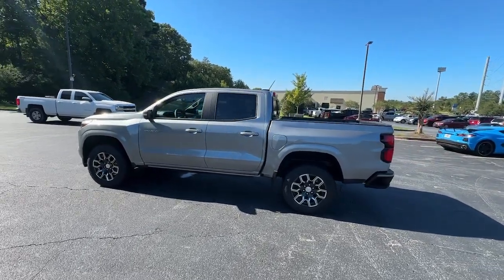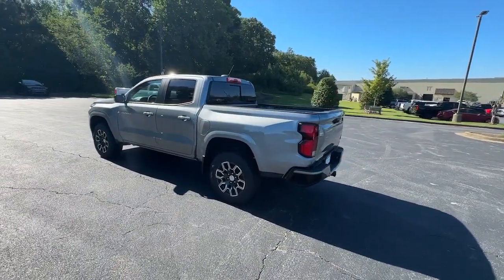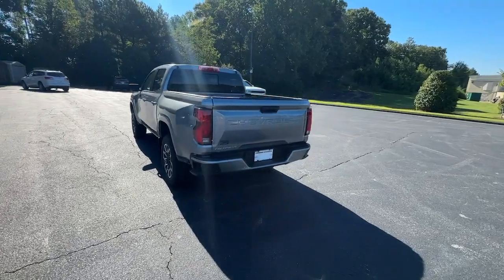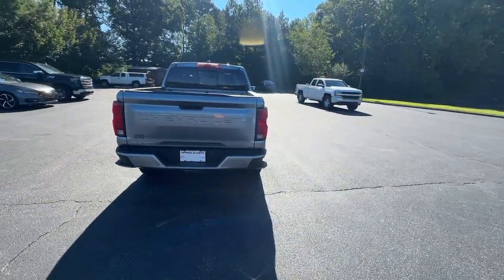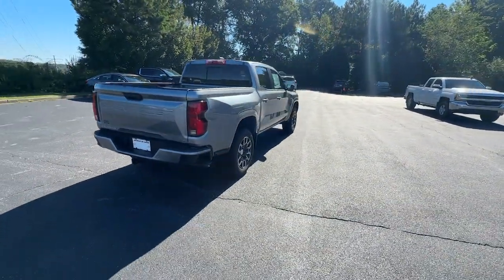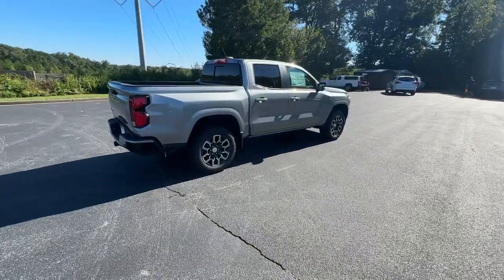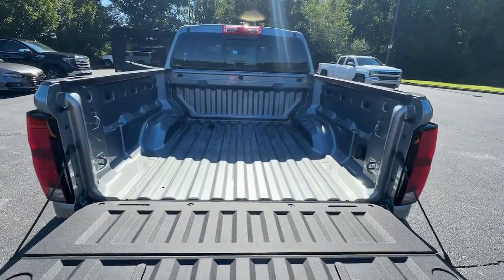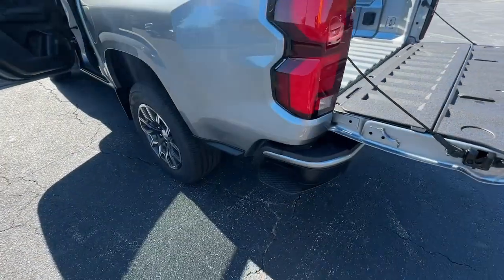2024 Chevrolet Colorado Jasper, Cartersville, Alpharetta, Dawsonville, Canton, North Georgia T43569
Sterling Gray Metallic New 2024 Chevrolet Colorado 2WD LT available in Canton, Georgia at CHevrolet of Canton. Servicing the Jasper, Cartersville, Alpharetta, Dawsonville, North Georgia area.

Recent Arrival!Sterling Gray Metallic 2024 Chevrolet Colorado LT RWD 8-Speed Automatic 2.7L I4 Turbocharged DOHC 16V LEV3-ULEV50 237hp Advanced Trailering Package (Automatic Locking Rear Differential and Trailering App) Heavy-Duty Trailering Package (Integrated Trailer Brake Controller) LT Convenience Package (Driver & Front Passenger Illuminated Visors Dual-Zone Automatic Air Conditioning Electronic Automatic Cruise Control EZ-Lift & Lower Tailgate Front LED Fog Lamps Manual Rear-Sliding Window Rear-Window Electric Defogger StowFlex Tailgate Storage Compartment Tailgate Keyed Cylinder Lock and Tilt & Telescoping Steering Column) LT Convenience Package II (8-Way Power Driver Seat Adjuster Heated Driver & Front Passenger Seats Inside Rear-View Auto-Dimming Mirror Power Driver Lumbar Control Seat Adjuster Remote Vehicle Starter System and Wireless Charging) LT Convenience Package III (120-Volt Bed Mounted Power Outlet 120-Volt Power Outlet Driver Seatback Map Pocket Dual Rear USB Ports (Charge Only) Evotex Seat Trim Heated Steering Wheel LED Daytime Running Lamps LED Headlamps LEDs Stop Tail Lamp and Rear Center Armrest) Preferred Equipment Group 2LT (Automatic Emergency Braking Chevy Safety Assist Following Distance Indicator Forward Collision Alert Front Pedestrian & Bicyclist Braking IntelliBeam Automatic High Beam On/Off and Lane Keep Assist w/Lane Departure Warning) Safety Package (Heated Power-Adjustable Outside Mirrors Rear Cross Traffic Braking and Rear Park Assist) Technology Package (Adaptive Cruise Control HD Surround Vision and Rear Pedestrian Alert) 220 Amp Generator 3.42 Rear Axle Ratio 4-Way Manual Passenger Seat Adjuster 4-Wheel Disc Brakes 6 Speakers 6-Speaker Audio System Feature 6-Way Manual Driver Seat Adjuster ABS brakes Air Conditioning Alloy wheels AM/FM radio: SiriusXM Appearance Engine Cover Apple CarPlay/Android Auto Auto High-beam Headlights Blind Zone Steering Assist w/Trailering Bose Premium 7-Speaker Audio System Feature Brake assist Bumpers: body-color Cloth Seat Trim Compass Delay-off headlights Driver door bin Driver vanity mirror Dual front impact airbags Dual front side impact airbags Electronic Stability Control Front anti-roll bar Front Bucket Seats Front Center Armrest Front reading lights Front wheel independent suspension Illuminated entry Low tire pressure warning Navigation System Occupant sensing airbag Outside temperature display Overhead airbag Overhead console Panic alarm Passenger door bin Passenger Seatback Map Pocket Passenger vanity mirror Power door mirrors Power steering Power windows Radio data system Radio: 11.3 Diagonal Advanced Color LCD Display Rear reading lights Rear step bumper Remote keyless entry Security system SiriusXM Radio Speed-sensing steering Split folding rear seat Steering Wheel Mounted Audio Controls Steering wheel mounted audio controls Tachometer Tilt steering wheel Traction control Trip computer Variably intermittent wipers Wheels: 17 x 8 Argent Metallic Aluminum Wheels: 18 x 8.5 Android Dark Full Gloss Aluminum and Wireless Phone Projection.Chevrolet of Canton 250 Liberty Blvd Canton Georgia 30114 .Awards:* Motor Trend Truck of the Year
ADAPTIVE CRUISE CONTROL,LT PREFERRED EQUIPMENT GROUP  includes standard equipment,WIRELESS CHARGING,POWER OUTLET  120-VOLT  LOCATED IN THE REAR OF CENTER CONSOLE,USB PORTS  REAR  DUAL  CHARGE-ONLY,FOG LAMPS  FRONT LED,REMOTE VEHICLE STARTER SYSTEM,SEATS  HEATED DRIVER AND FRONT PASSENGER,AIR CONDITIONING  DUAL-ZONE AUTOMATIC CLIMATE CONTROL,ADVANCED TRAILERING PACKAGE  (Includes (Z82) Trailering Package  (G80) Differential  automatic locking rear  (U1D) Trailering App.),LEDS TAIL LAMP  STOP,ARMREST  REAR CENTER,DAYTIME RUNNING LAMPS  LED,REAR PARK ASSIST,POWER OUTLET  120-VOLT  BED MOUNTED,WINDOW  REAR-SLIDING  MANUAL,SEAT ADJUSTER  DRIVER 8-WAY POWER,MAP POCKET  DRIVER SEATBACK,WHEEL  SPARE  17 X 8 (43.2 CM X 20.3 CM) STEEL,DEFOGGER  REAR-WINDOW ELECTRIC,LT CONVENIENCE PACKAGE  includes (N37) Tilt and Telescoping steering column  (CJ2) Dual-zone automatic climate control  (K34) Cruise Control  (DEG) Illuminated visor vanity mirrors  (A28) Sliding rear window  (C49) Rear defogger  (PPA) EZ lift and lower tailgate  (BPC) StowFlex Tailgate  (BDR) Locking Cylinder and (T40) LED Fog Lamp,TRAILERING PACKAGE  HEAVY-DUTY  includes trailer hitch and 7-pin connector (Includes (JL1) Trailer brake controller.,BLIND ZONE STEERING ASSIST WITH TRAI